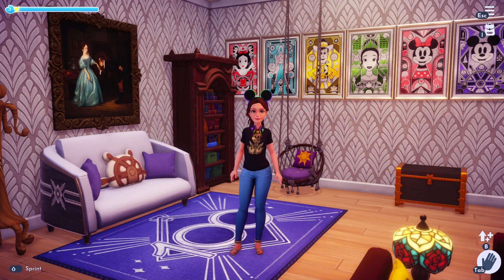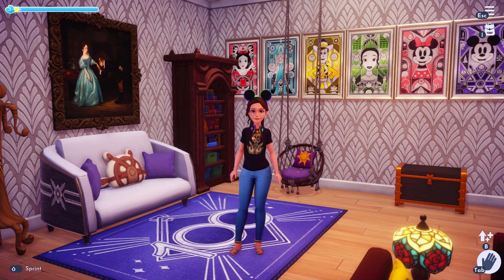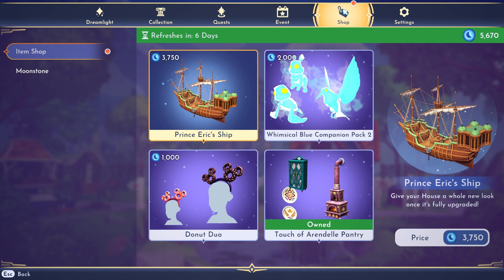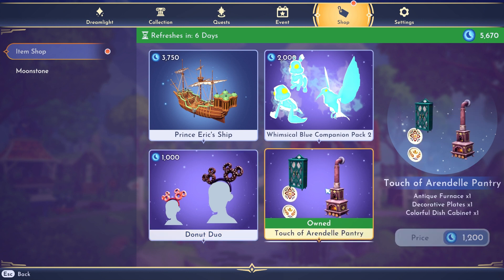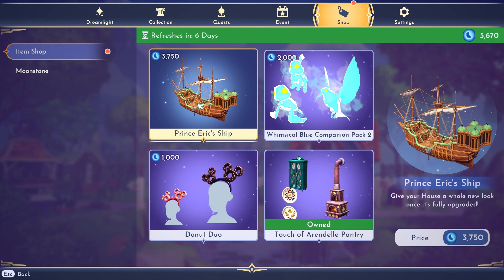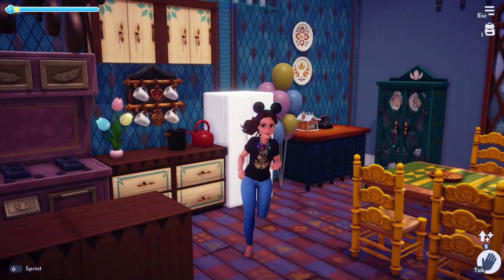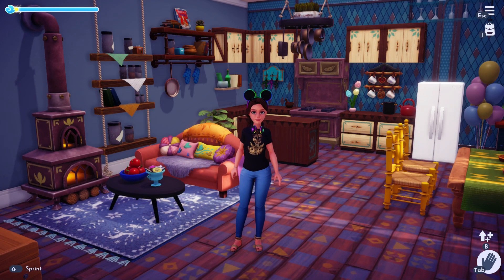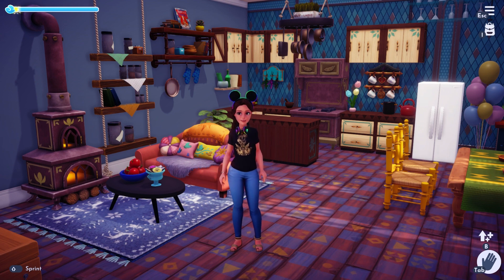Premium Shop Review & New FREE ITEMS Code | Disney Dreamlight Valley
Here's what's going on in the premium shop this week in Disney Dreamlight Valley! Plus a new redemption code for free items!

*Items Code*: PIXL